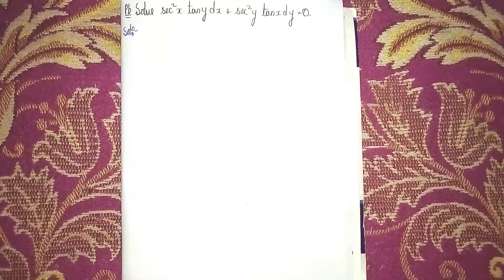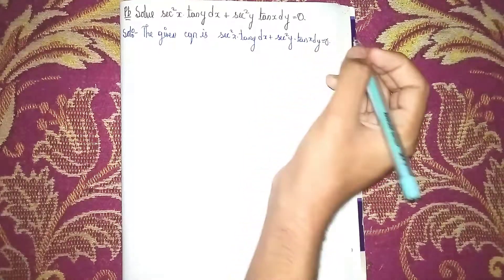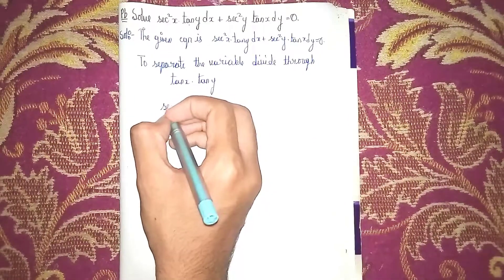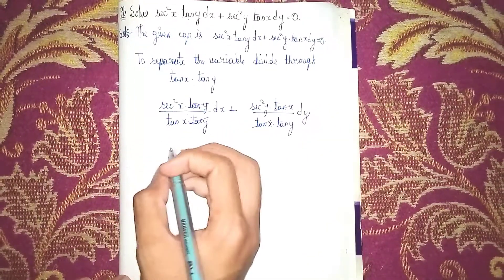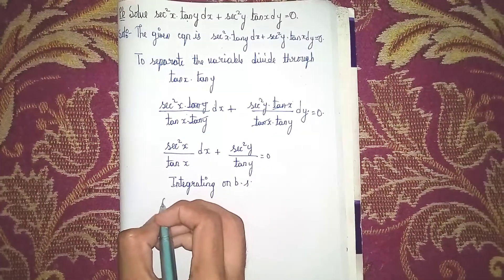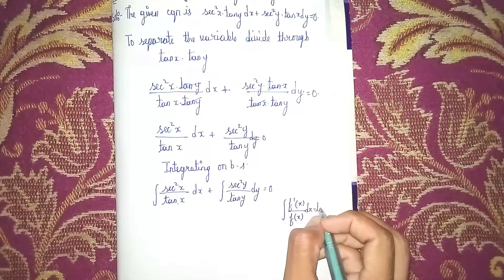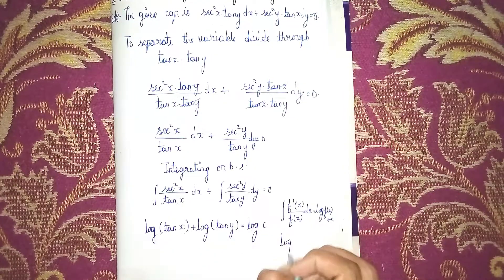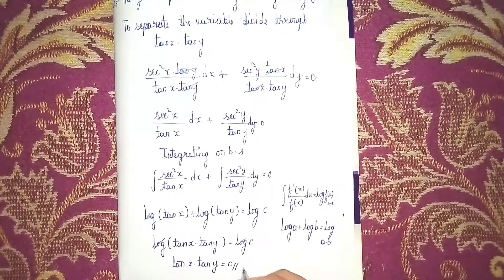solve the differential equation sec^2xtanydx+sec^2ytanxdy=0